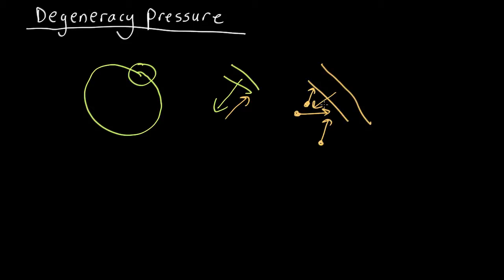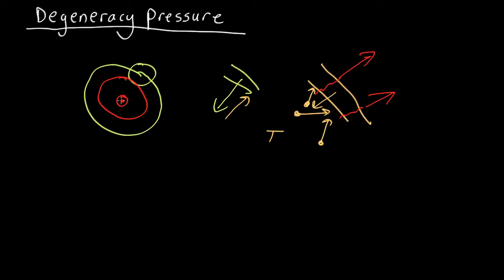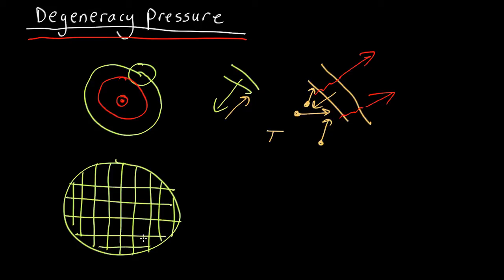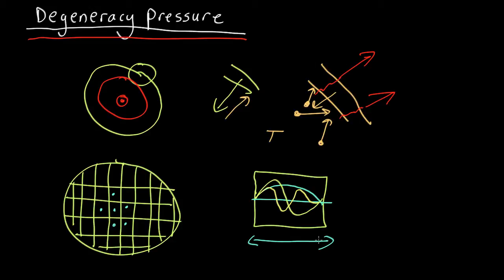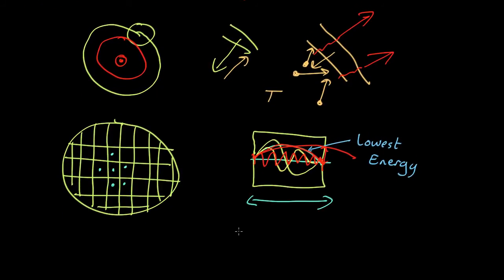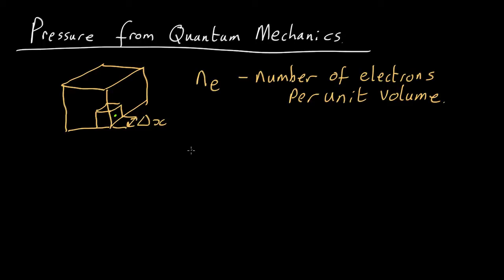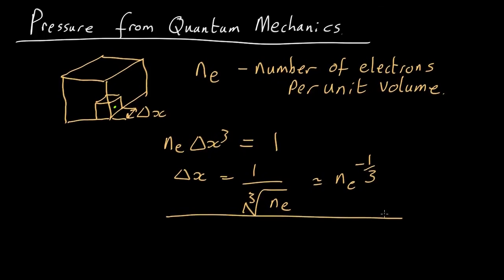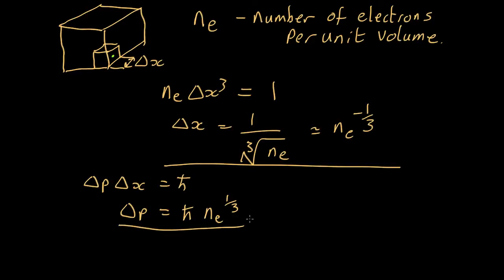A3 L2 V04 Degeneracy Pressure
Degeneracy pressure in White Dwarf Stars